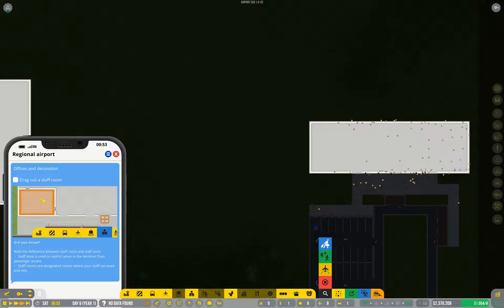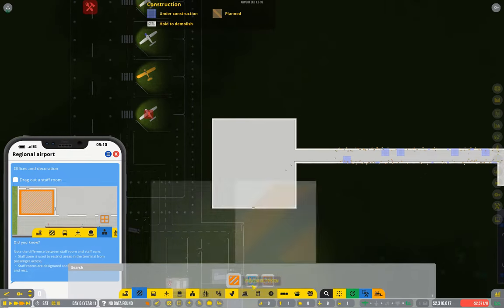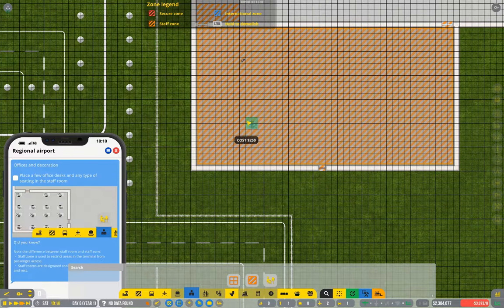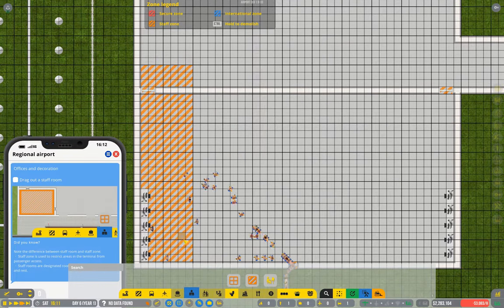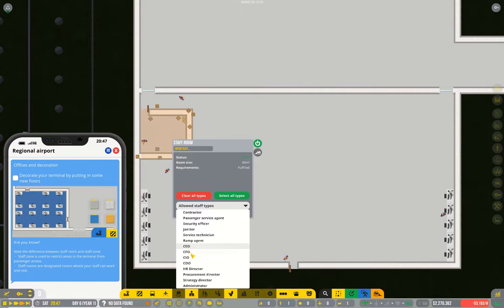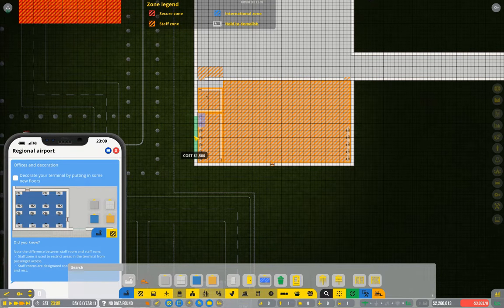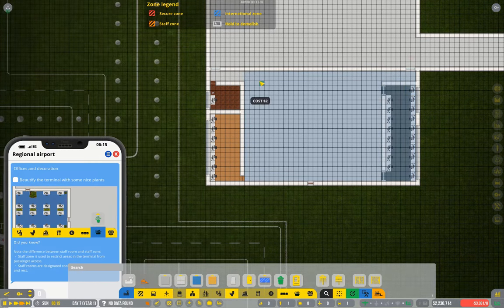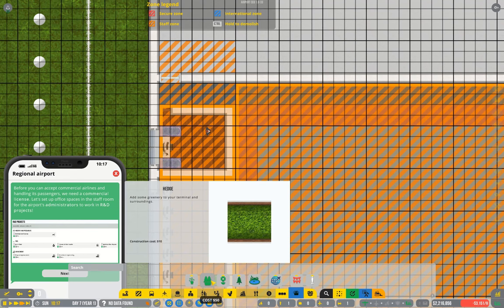Airport CEO Improved Tutorial: Staff Rooms, Desks, Floors & Plants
In this video I cover how to build staff rooms and why they're important.